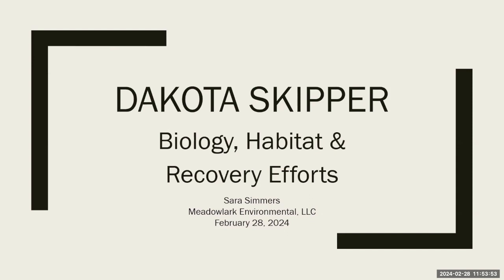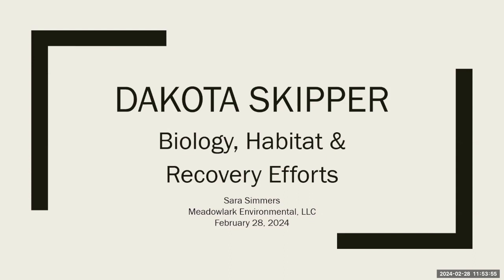2024 North Dakota Reclamation Conference: Dakota Skipper: Biology, Habitat & Recovery Efforts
Video #15 of 16 from the 2024 North Dakota Reclamation Conference - Energy Development, Ecosystems, and People.
This presentation is the fifth one of the Assessment Methods breakout session and is titled "Dakota Skipper: Biology, Habitat & Recovery Efforts" with Sara Simmers, Meadowlark Consulting.